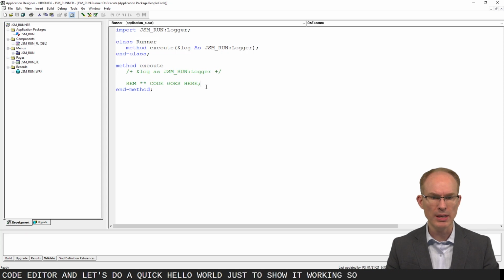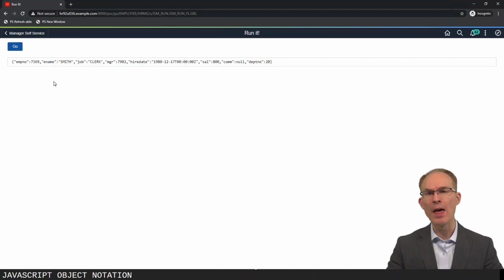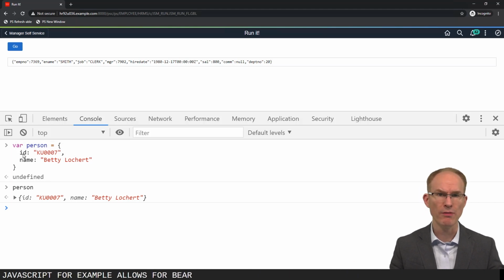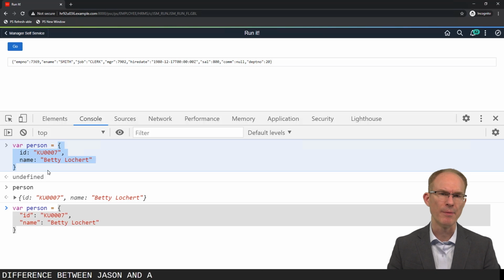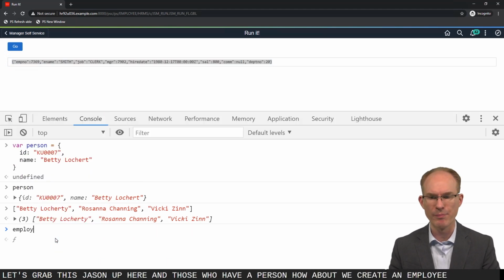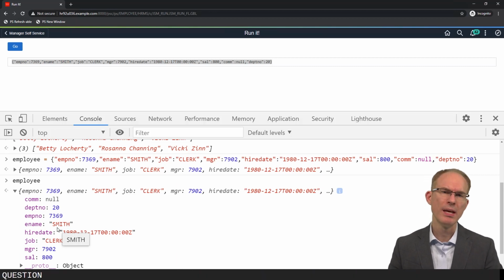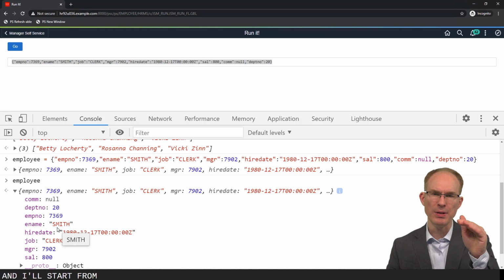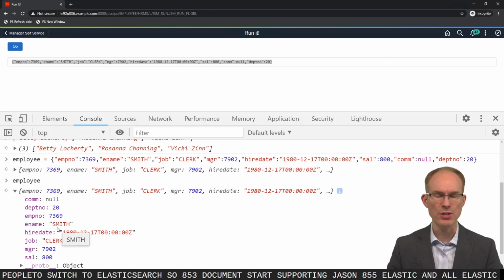PeopleTools Sound Bytes Episode 43: What is JSON?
This is a brief excerpt from Integration Day 2021, specifically defining JSON, JavaScript Object Notation, a popular data transfer format.

Table of Contents:
2:06 What is JSON?
6:07 JSON Parsing Options

Are you ready to learn more? Or more specifically, see when we are offering Fluid next